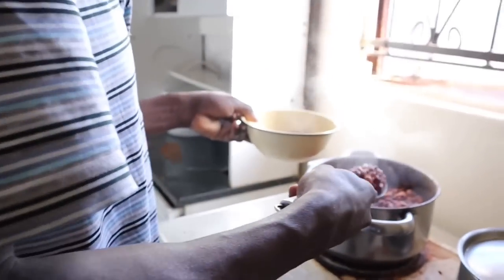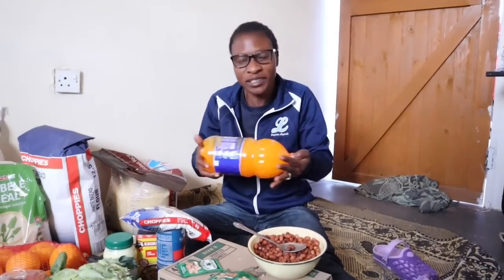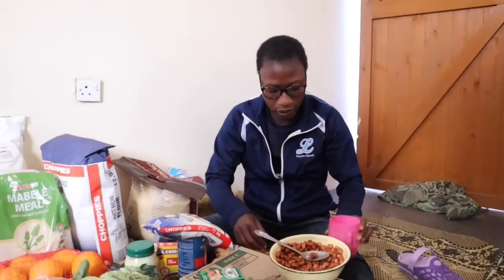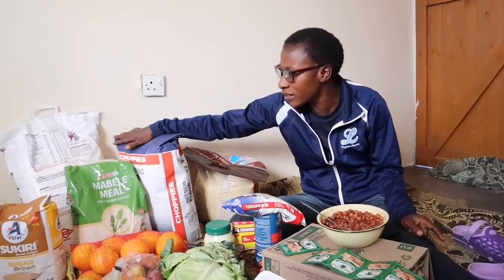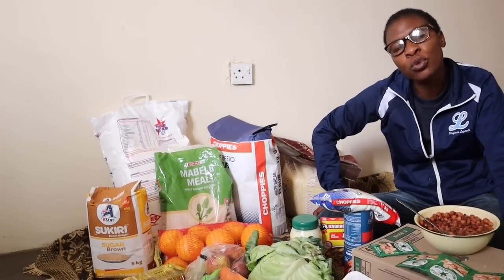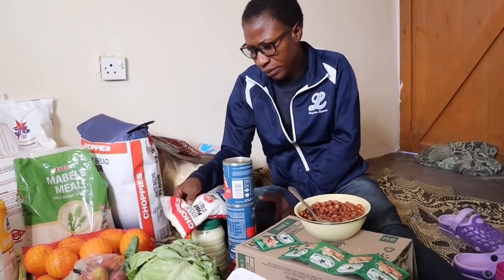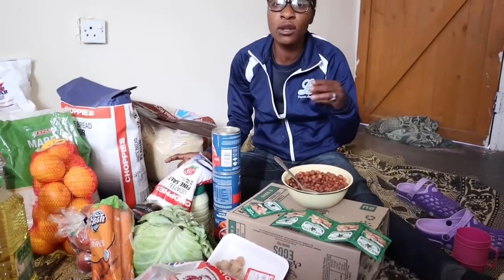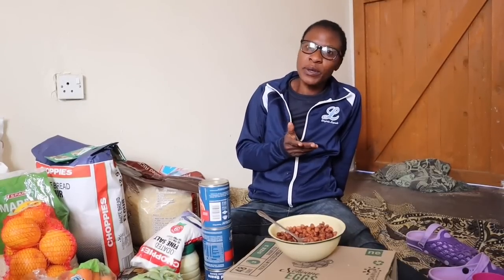DAD’S CHOICE ONCE A MONTH GROCERY FOR A FAMILY OF FOUR.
Feel free to give ideas of things that are nutritional and balanced diet.